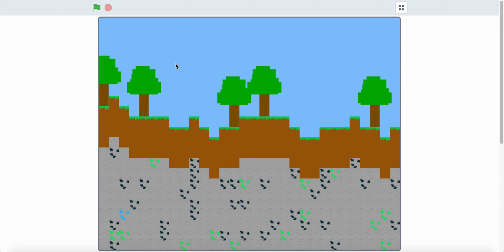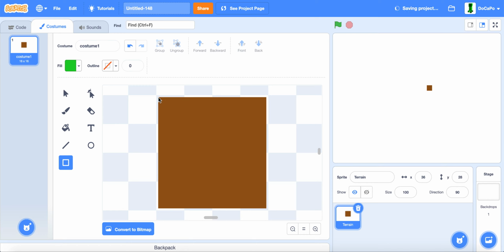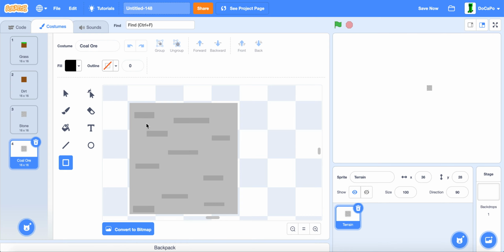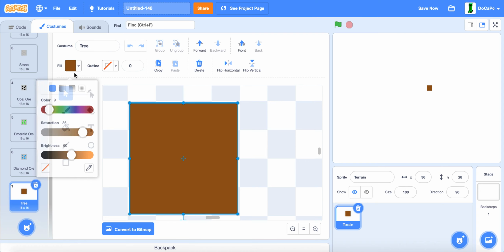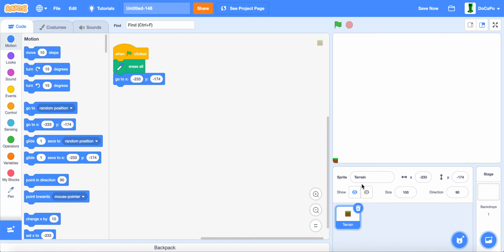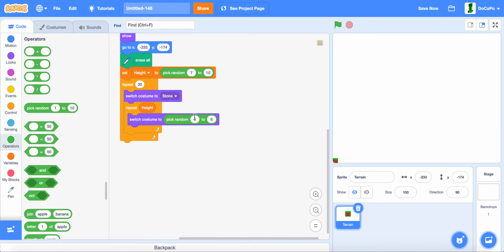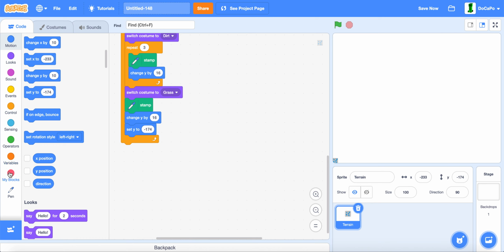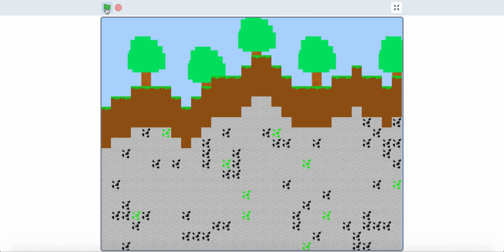How to make Terrain Generation In Scratch | Scratch Tutorial!